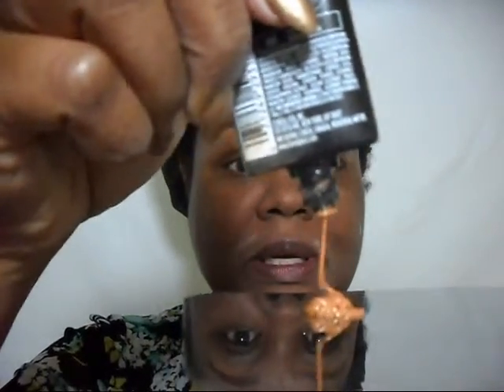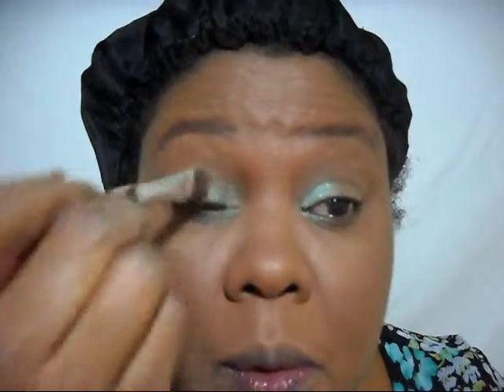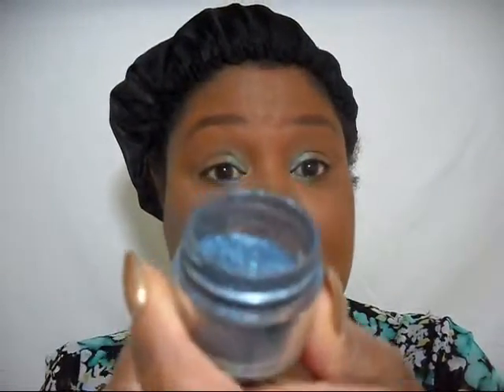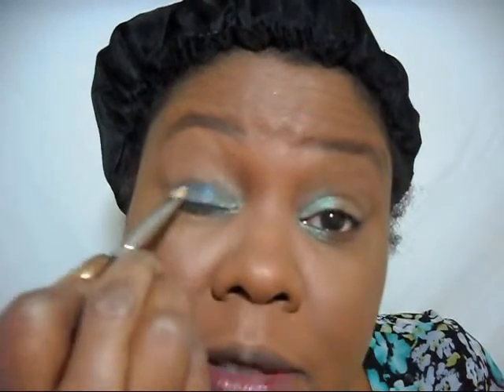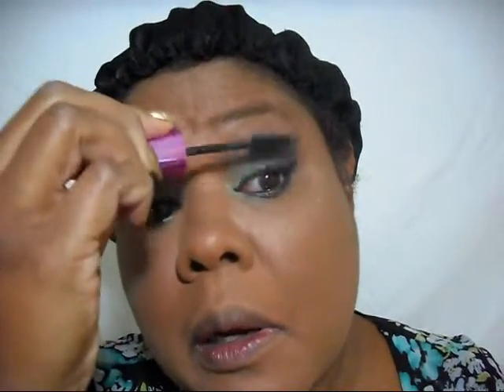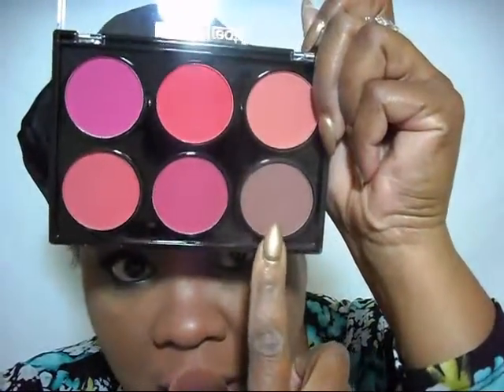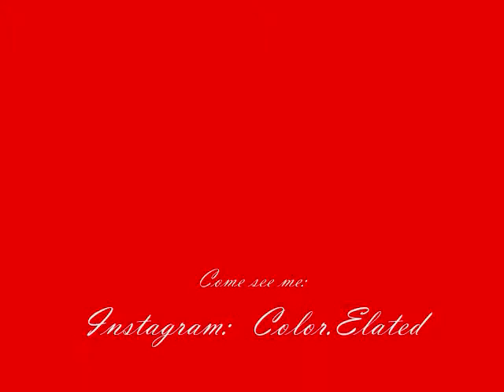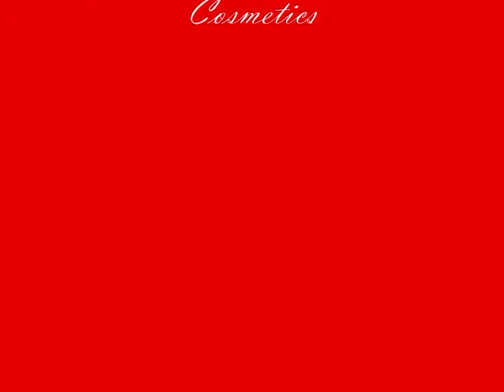Colorful Look Using Sugarpill Cosmetics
Shimmery duo chromes, blues, and teals.  A quick, fun look that I hope you enjoy.
Products used:
Sugarpill pigments in Lumi and Magpie
Colour Pop Super Shock eye shadow in Hustle
MAC eye shadow in Wedge
MAC pigment in Dark Soul
L'Oreal Infallable Pro Matte Foundation in Soft Sable #111